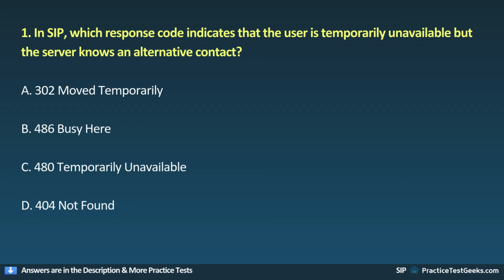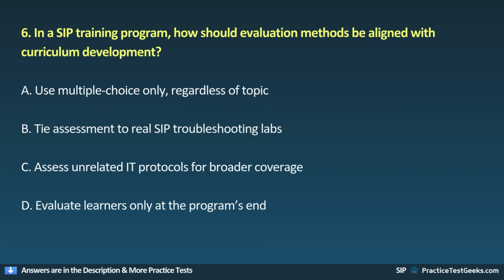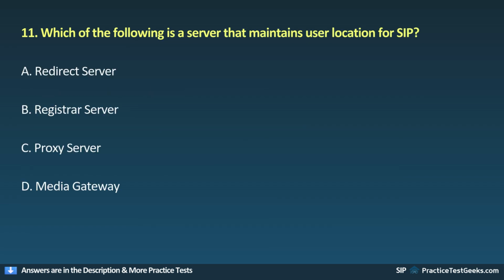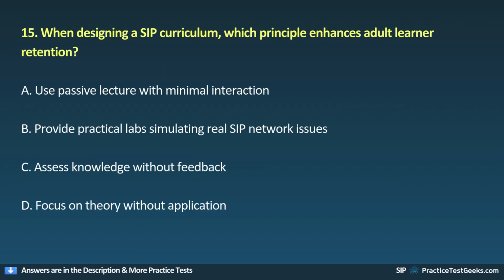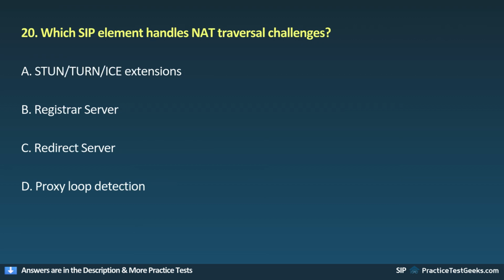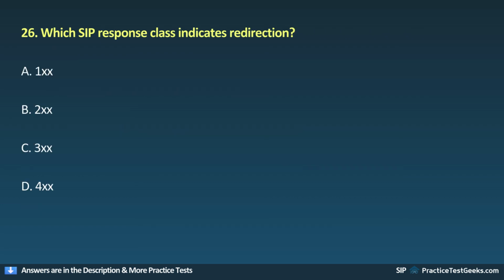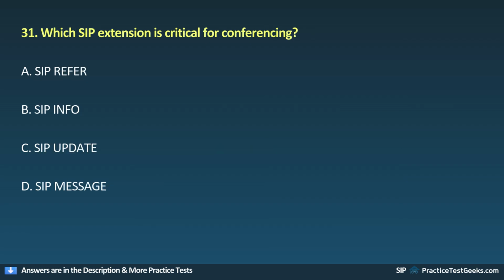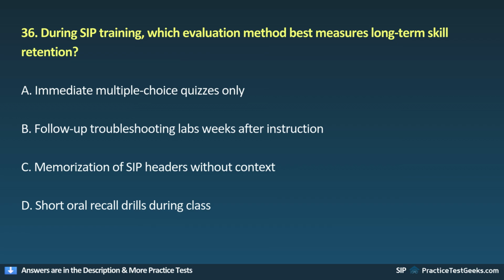SIP Practice Test 2026 Session Initiation Protocol Exam Study Guide Questions Answers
Prepare for your Session Initiation Protocol exam with comprehensive practice questions and test preparation strategies for 2026.